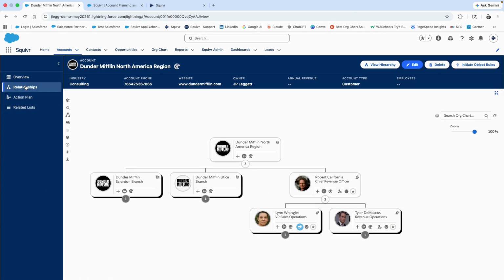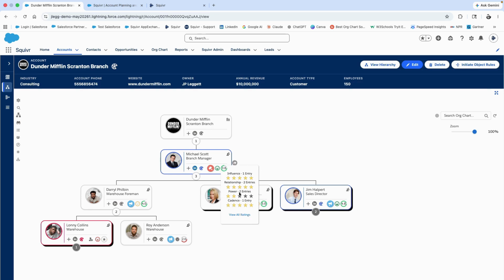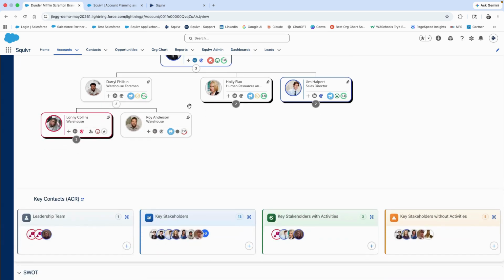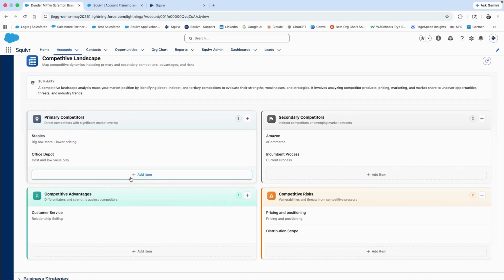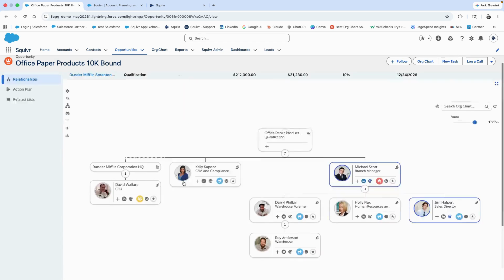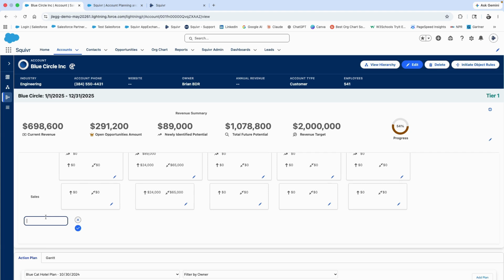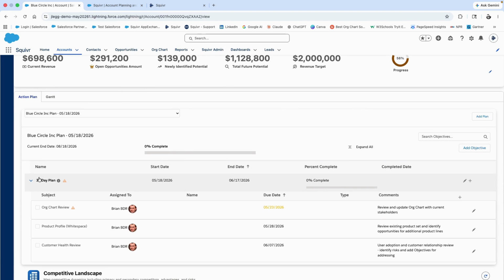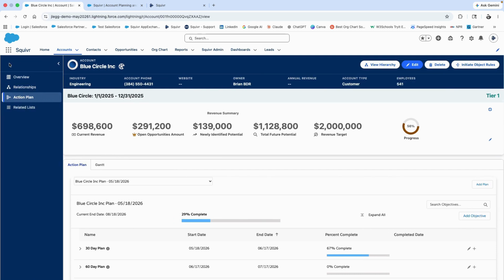Squivr Full Demo - Account Planning and Relationship Intelligence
Unlock Revenue Excellence with Squivr + Salesforce

In this full demo, discover how Squivr and Salesforce work together to transform account planning, relationship management, and revenue execution for modern sales teams. Learn how to build smarter account strategies, strengthen executive relationships, and drive predictable growth — all directly inside Salesforce.

In this walkthrough, we cover:

Navigating the Squivr Account Plan Object in Salesforce
Building strategic account plans that drive revenue growth
Mapping key stakeholders and relationship strength
Identifying whitespace and expansion opportunities
Improving forecasting and pipeline visibility
Aligning Sales, Customer Success, and RevOps teams
Leveraging AI-powered insights to optimize every account plan
Best practices for enterprise account management inside Salesforce

Whether you're in Sales, RevOps, Customer Success, or Executive Leadership, this demo shows how Squivr helps teams operationalize account planning and relationship intelligence at scale.

Explore Squivr on Salesforce AppExchange:
• Squivr Relationship Management and Account Planning in Salesforce via AI